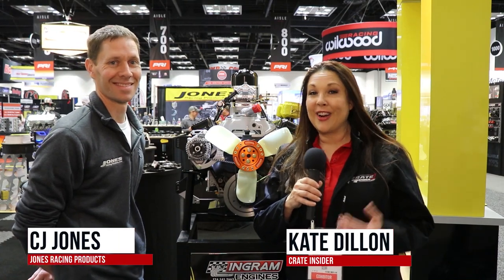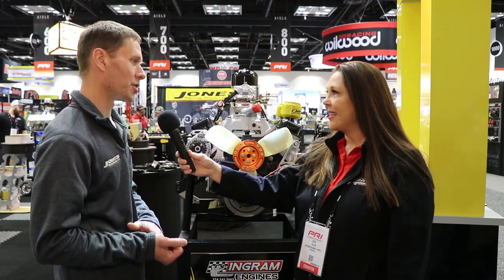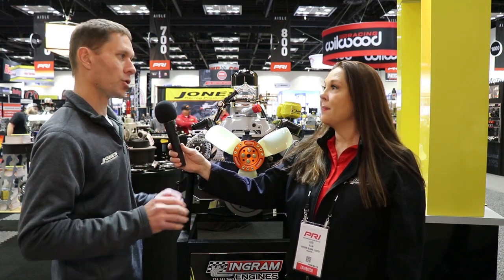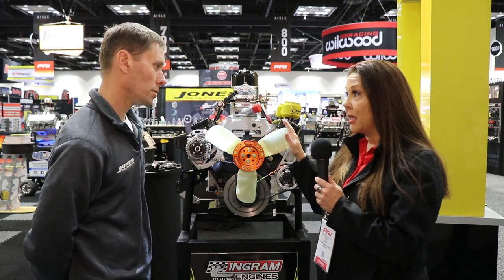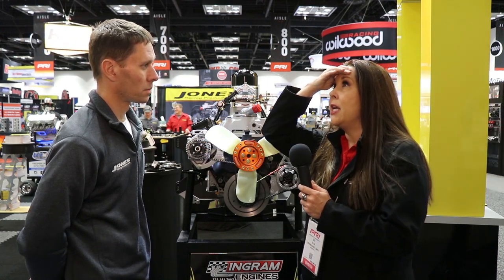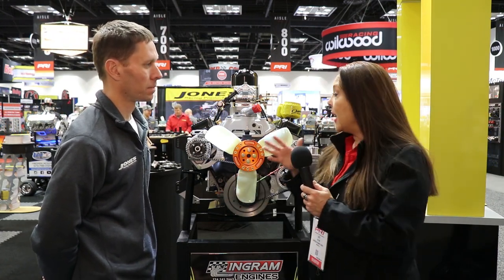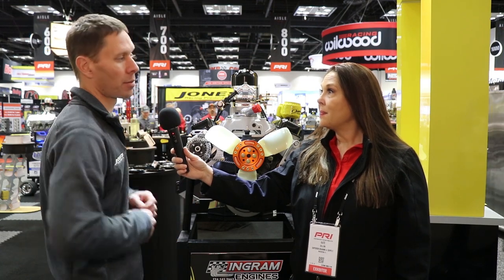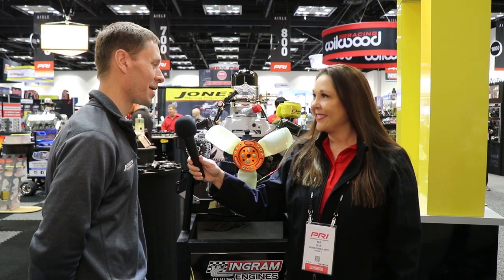NEW Jones Race Fan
Check out the NEW 3-blade fan from Jones Racing Products!